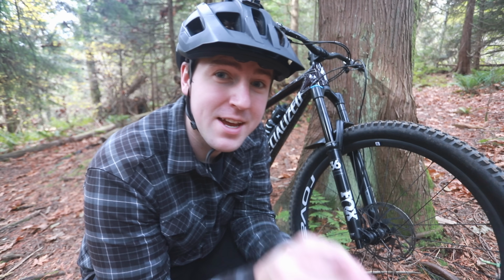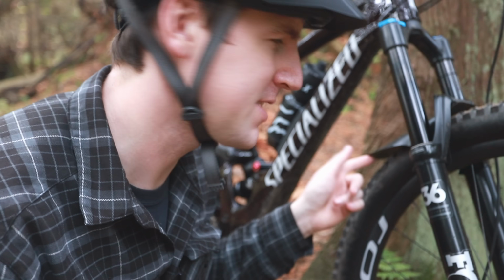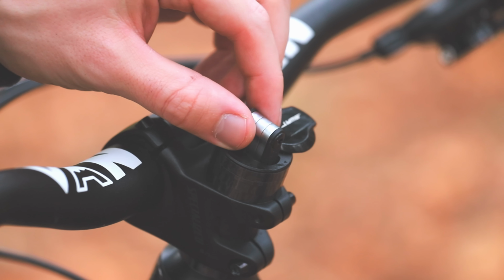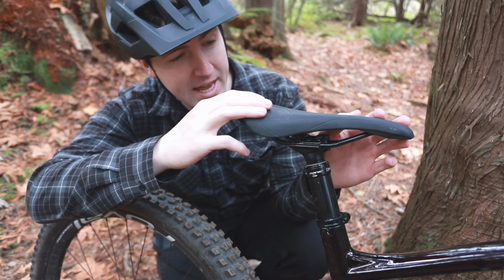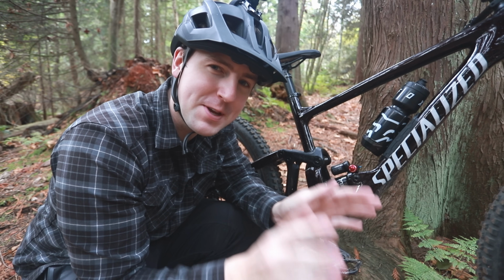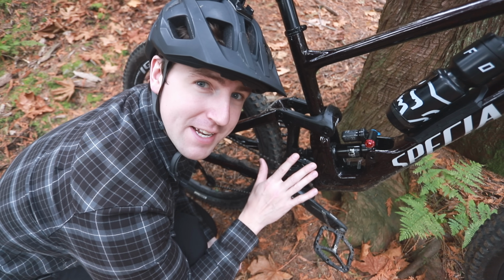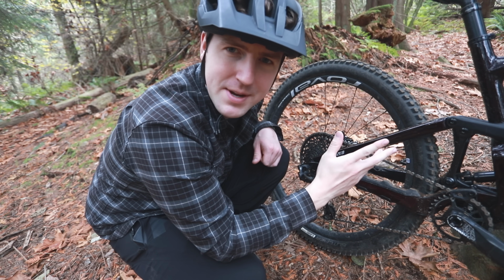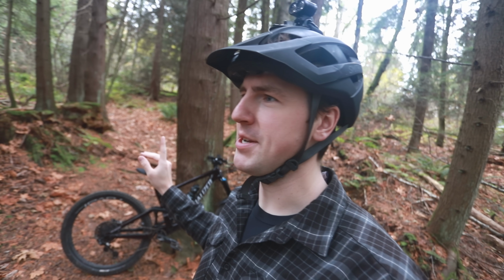I got a NEW BIKE!!!